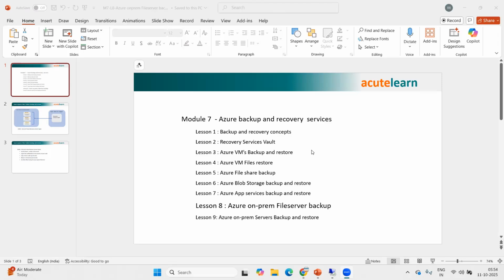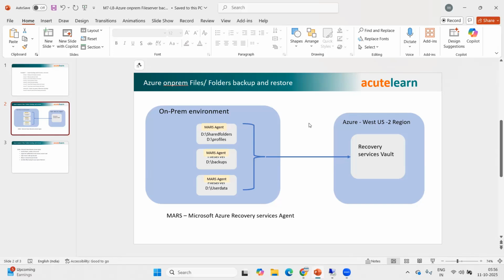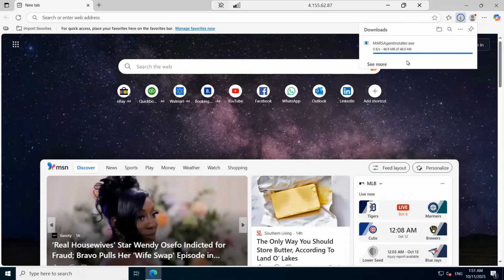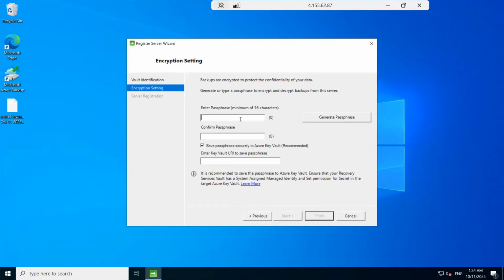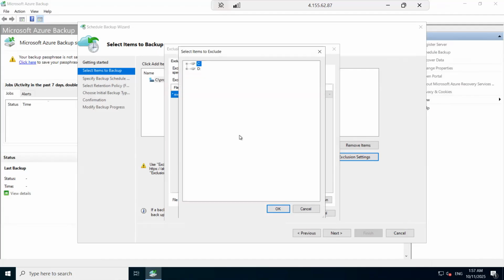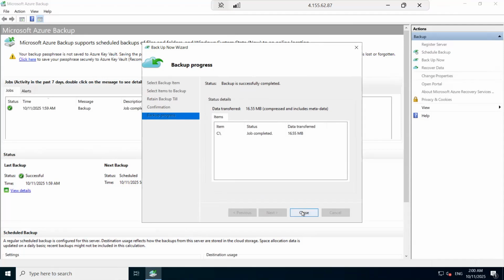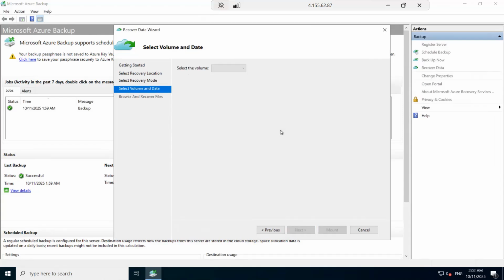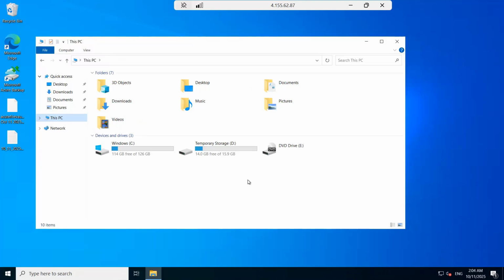Module 7 - Lesson 8 - How to backup on prem file server to Azure cloud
How to backup on prem shared folders to Azure cloud
How configure backup for on prem file server to Azure cloud